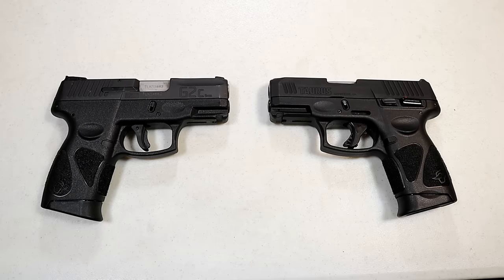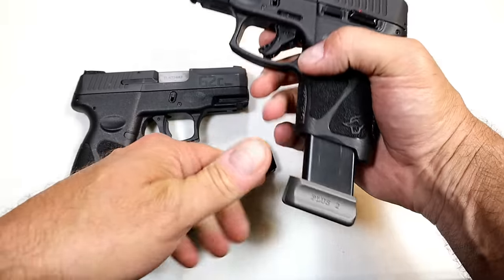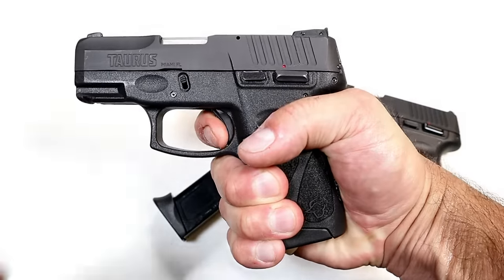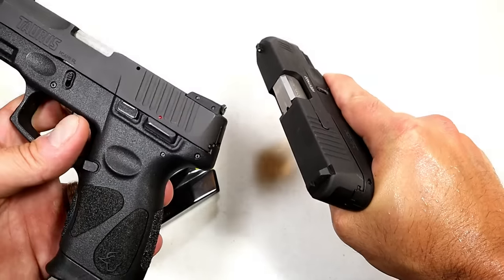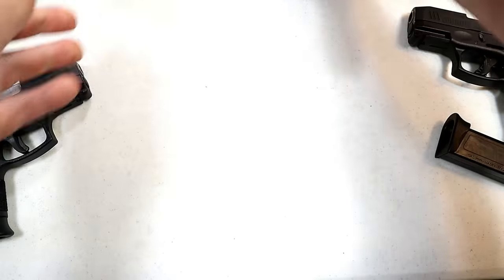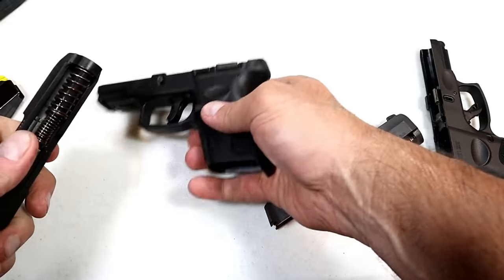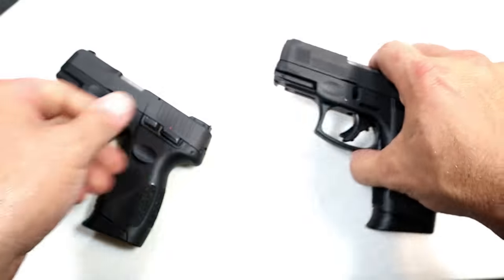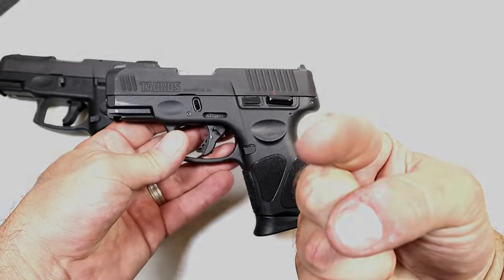Taurus G2c VS Taurus G3c (Everything You Need to Know) - TheFirearmGuy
Taurus G2c VS Taurus G3c Here is the Taurus G2c vs Taurus G3c (everything you need to know) This video addresses every change and improvement with the Taurus G3c. They both share similar specs but the G3c is improved. Are the improvements great enough for you to pick up the Taurus G3c?